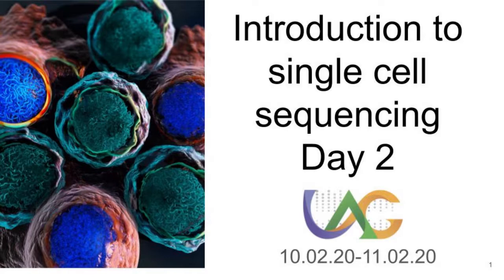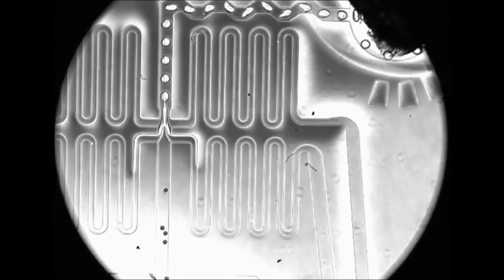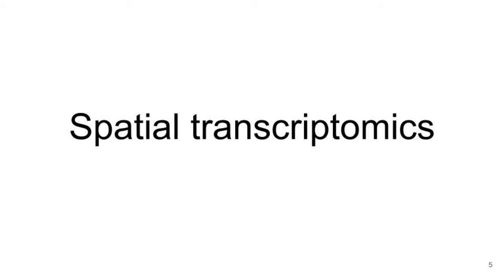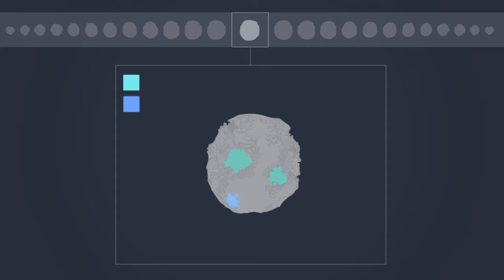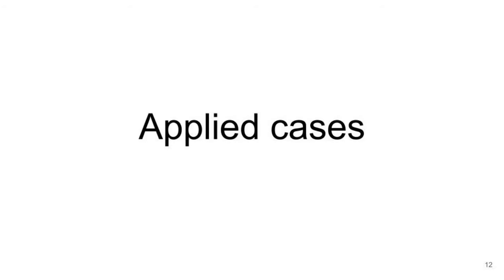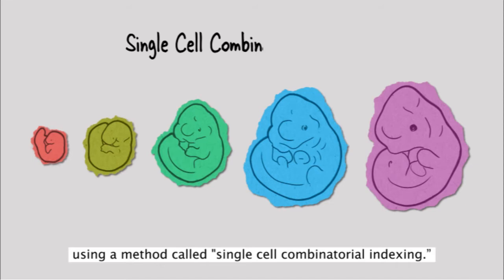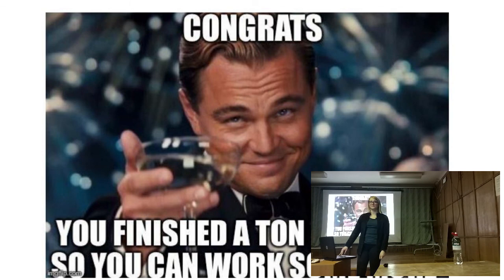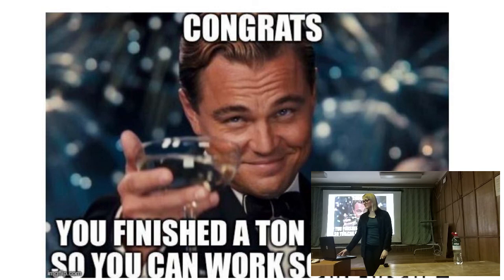Introduction to single-cell sequencing, day 2. Maryna Korshevniuk.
The seminar was conducted on February 11th, 2020.